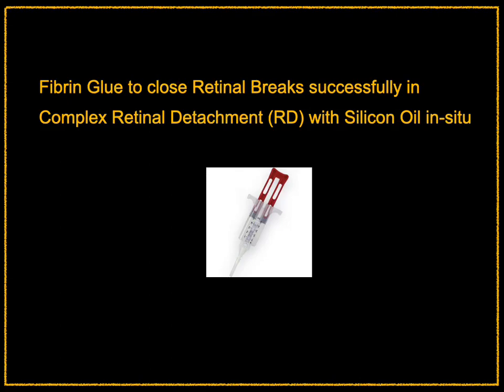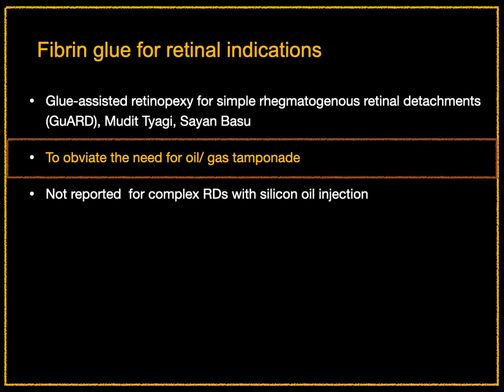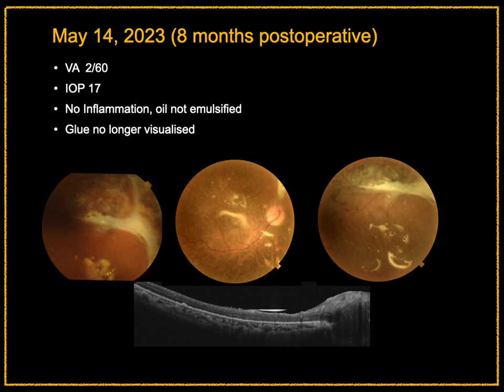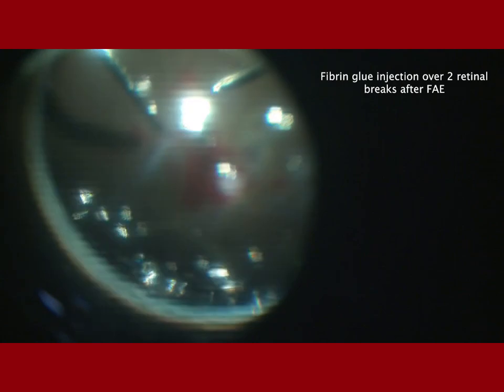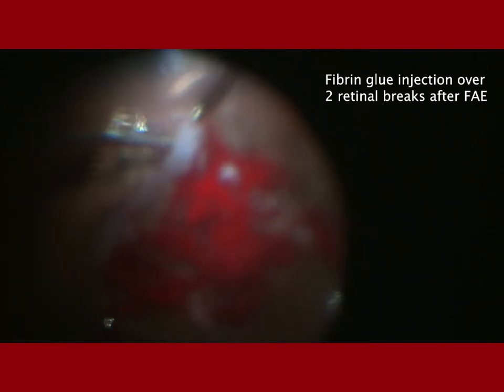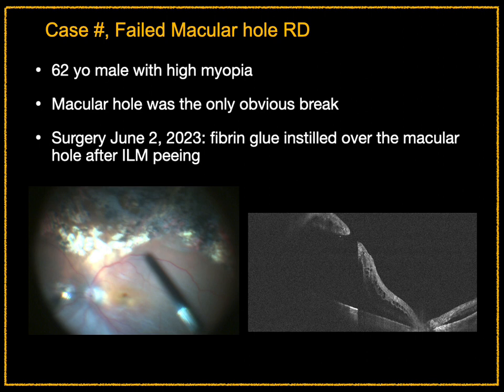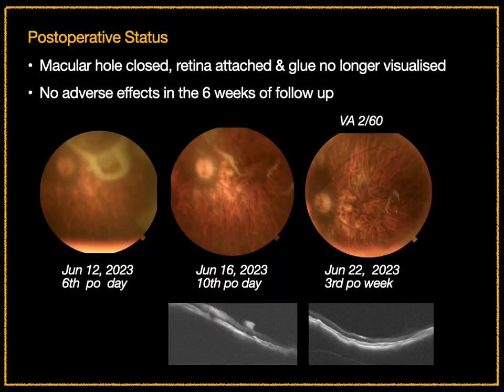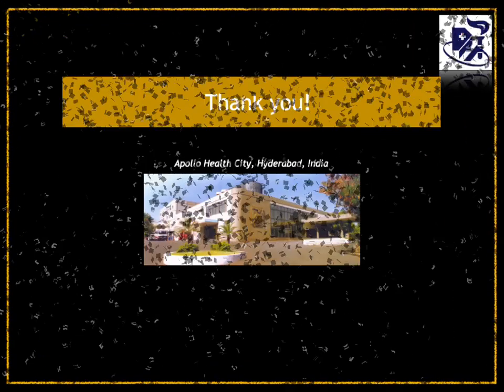Fibrin Glue in Complex Rhegmatogenous Retinal Detachments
Fibrin Glue can be used to close retinal breaks that cannot be adequately treated with laser during surgery due to bleeding, retinal edema or proximity to foveal centre. Silicon oil can be safely injected after fibrin glue instillation.  Postoperatively, retinal reattachment can be rapid and does not require as stringent or prolonged duration of prone positioning as it generally does. Glue generally disappears from the eye in few days to weeks and does not increase the rate of silicon oil emulsification or cause other complications. However, when injected near the macular centre caution is advisable as we have seen RPE atrophy where it has entered subretinally.